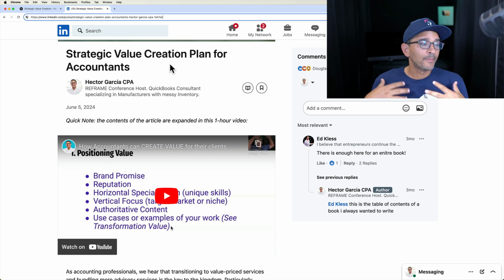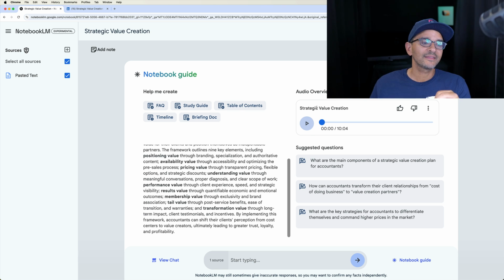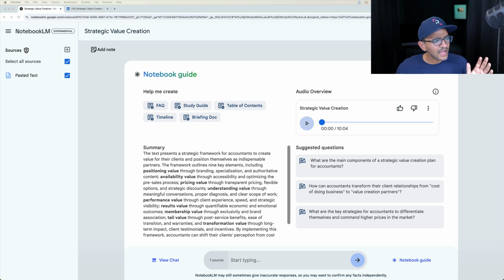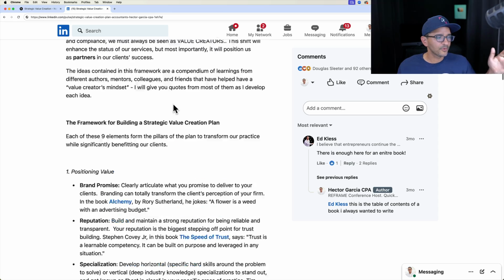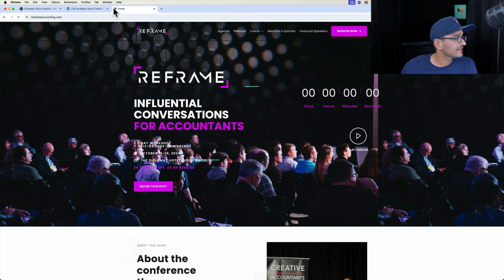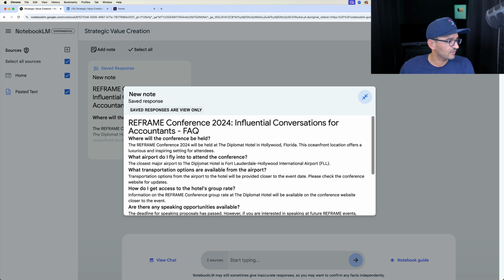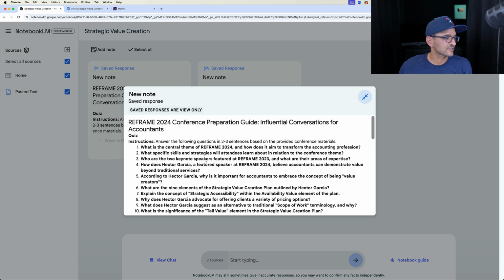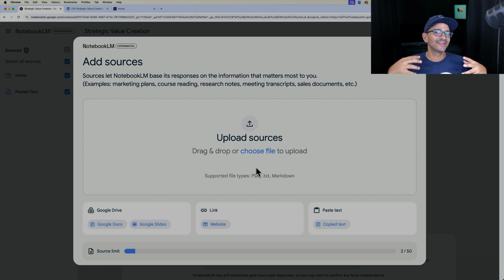How I created a "Podcast" with AI (With my Accounting content)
Table of Contents:
00:00 Introduction (about Google NotebookLM)
03:06 Listen to the actual "Podcast" created
13:10 Final Thoughts: why this matters